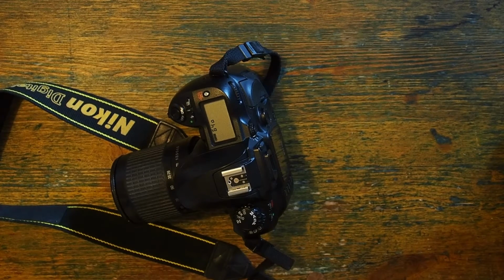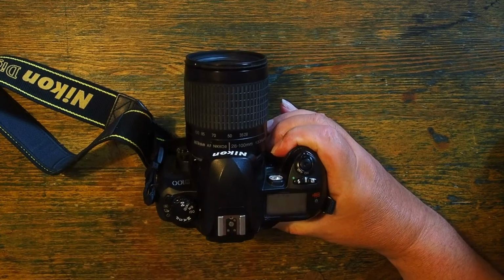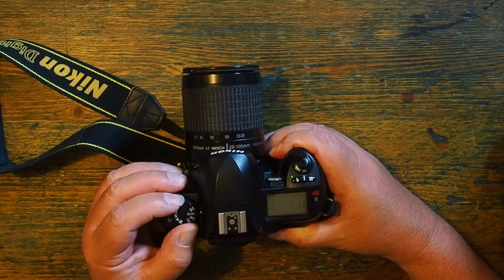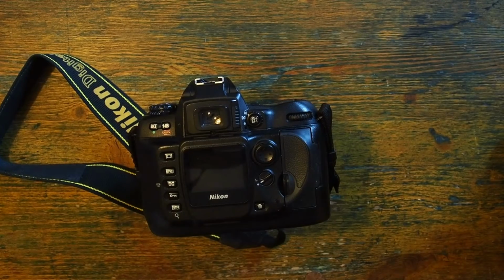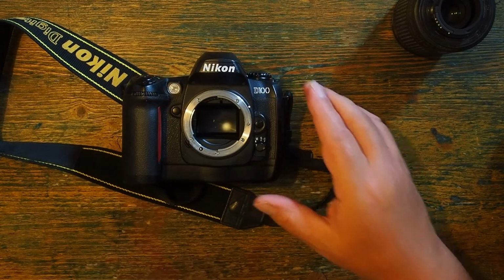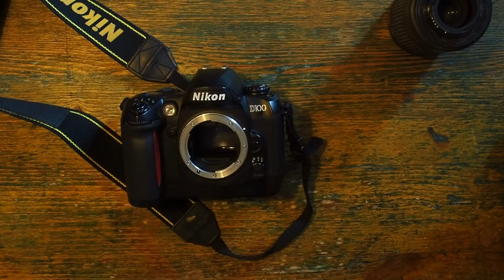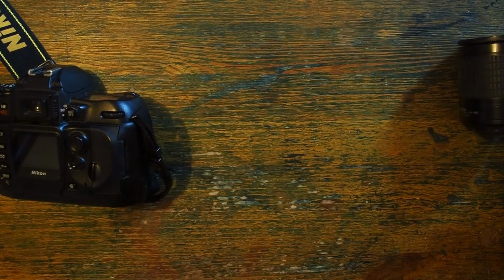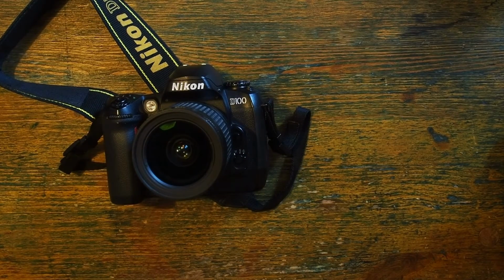Nikon D100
Nikon D100, 6.1 mp DSLR from 2002. Please do so as it really helps and costs you nothing. Thanks.